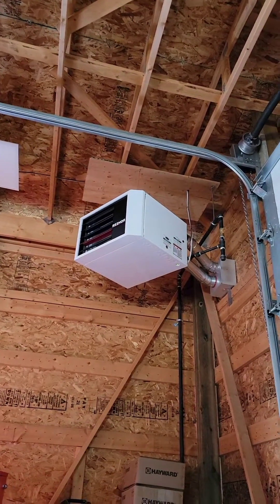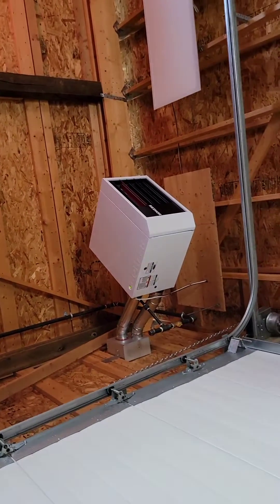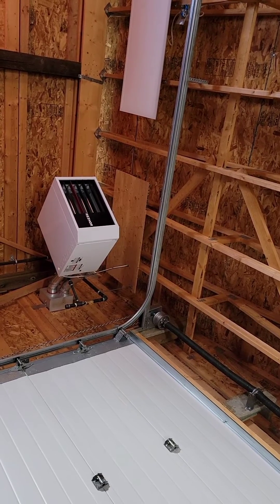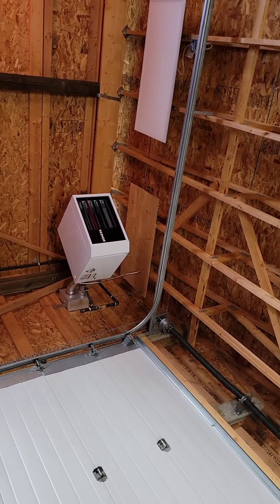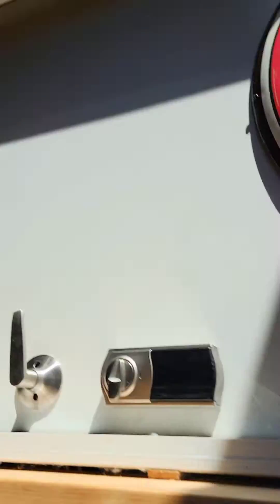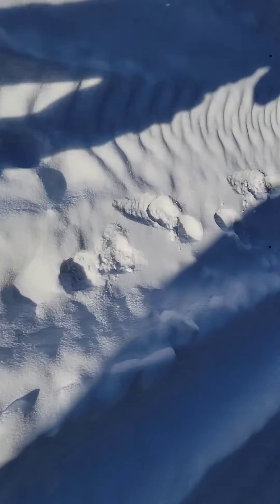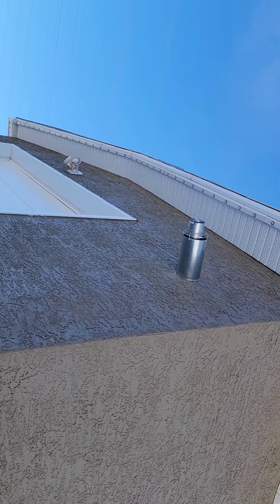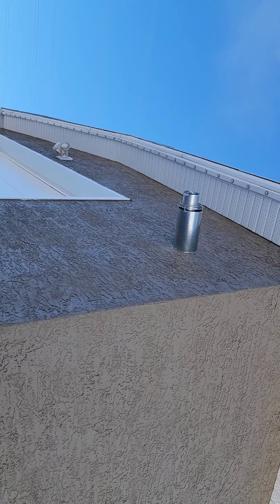how to keep your shop warm- Garage Heater Installation- Reznor UDZ seperate combustion air 75000btu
let me know what other videos you are interested in

2022 installation of a garage heater natural gas
gas ran from the house 40' under ground
city inspection is required
gas ran outside the shop to the unit, altitude adjustments pressure tested and inspected as well.

installed reznor UDZ heater with conversion kit for seperate combustion air

nest thermostat

power ran from panel